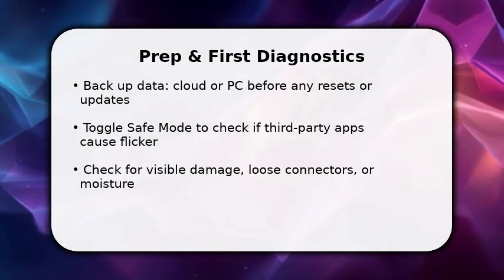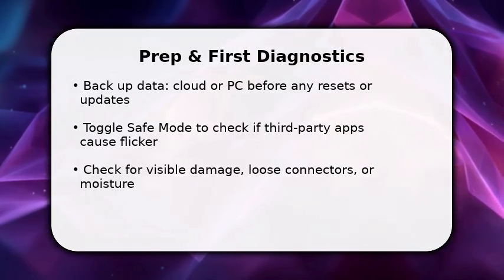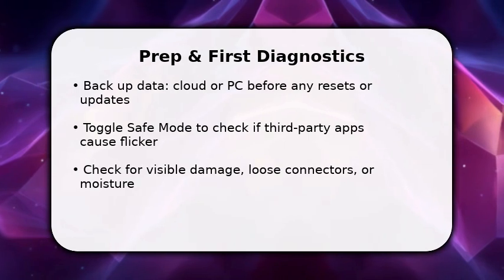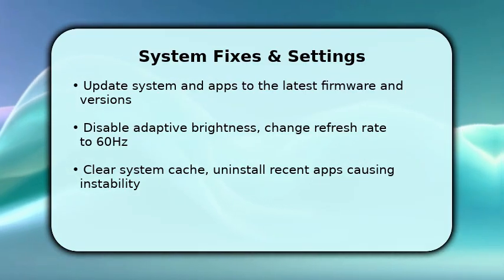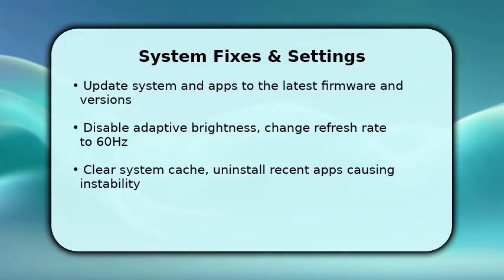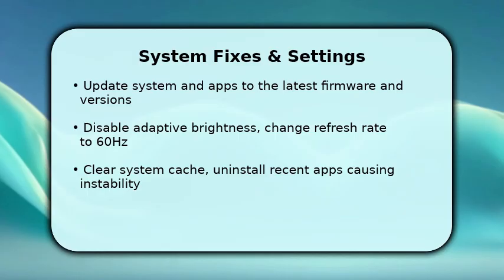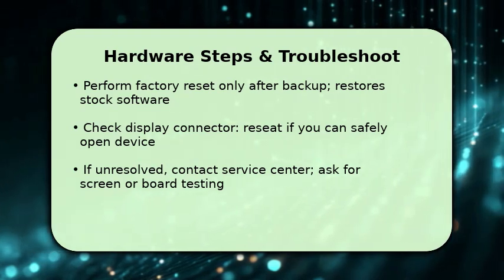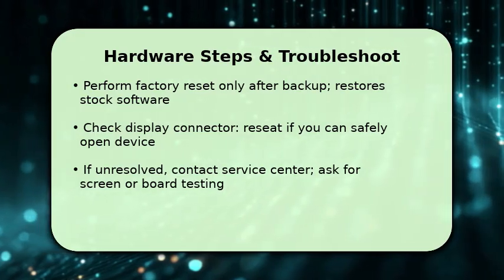How to Fix Phone Screen Flickering Realme - Full Guide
Discover the ultimate solution to stop your Realme phone screen from flickering with our comprehensive guide. Learn troubleshooting steps, fixes for common issues, and expert advice in this detailed video tutorial.

Realme, phone screen flicker fix, troubleshooting mobile display, fix Realme phone glitches, stop smartphone flashing, realme repair guide, screen brightness issues on Realme, Resolve realme camera light fluctthy, how to stop your Realme from screen flickering, Realme troubleshooting tips